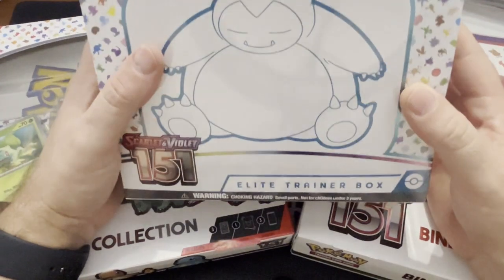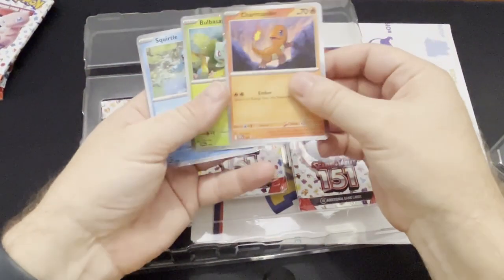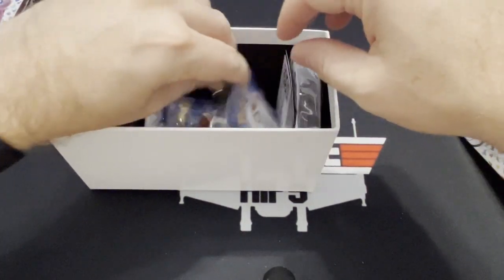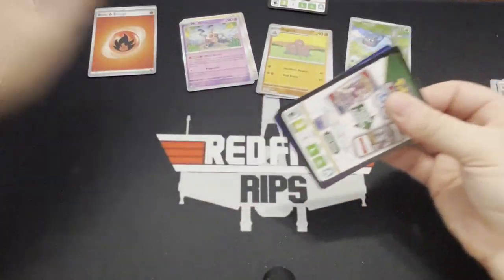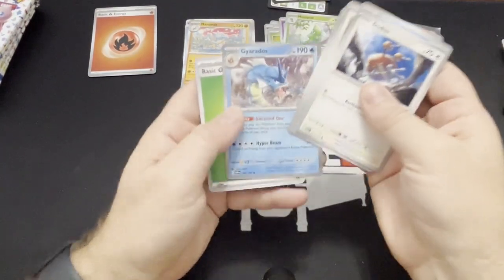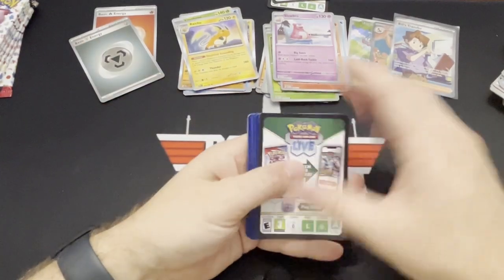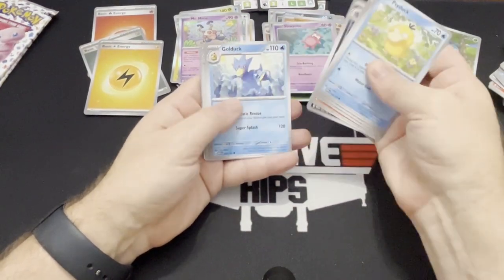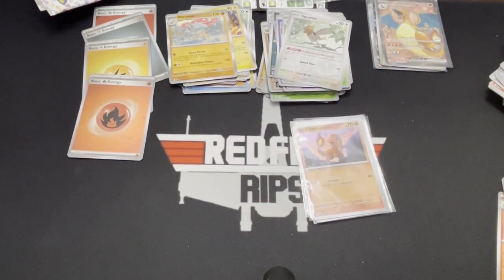Pokemon 151 - ETB Poster and Binder Collection